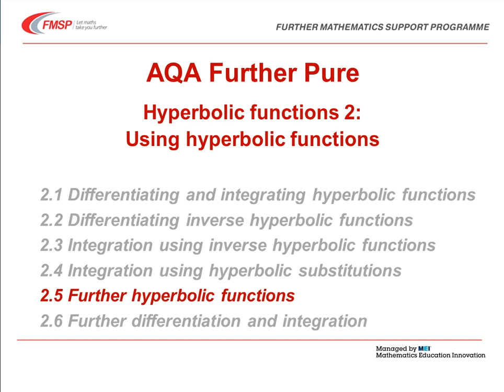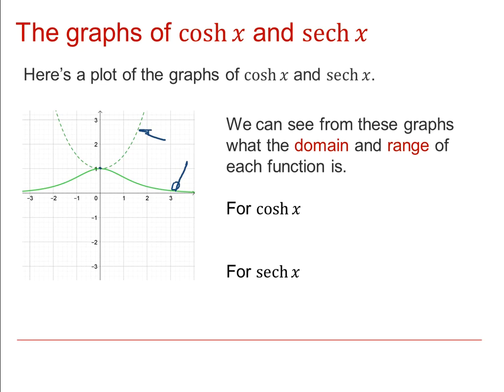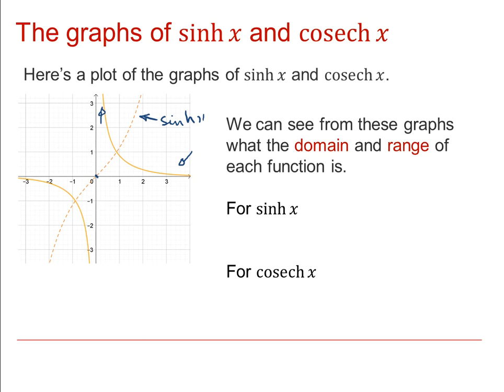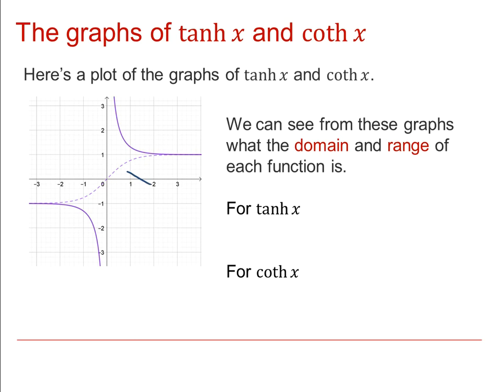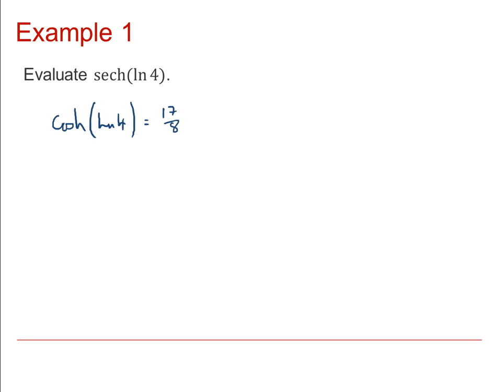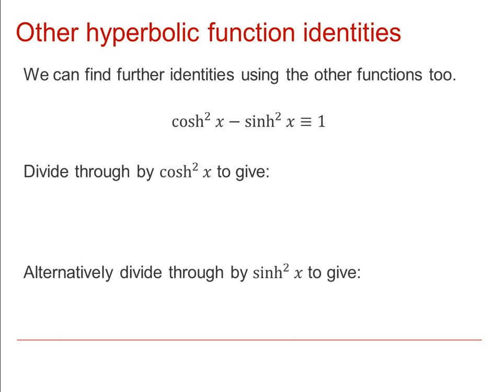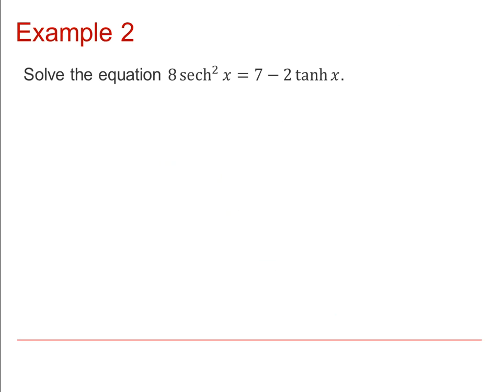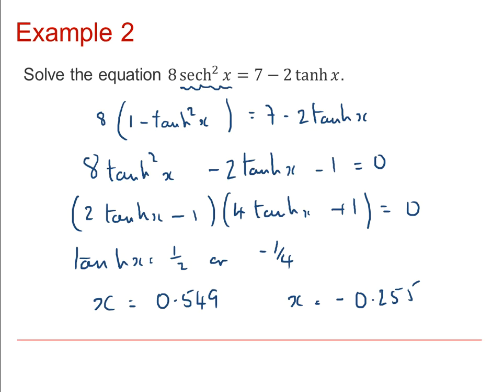AQA Further Pure: Hyperbolic functions 2-5